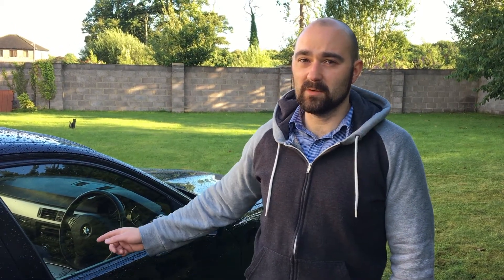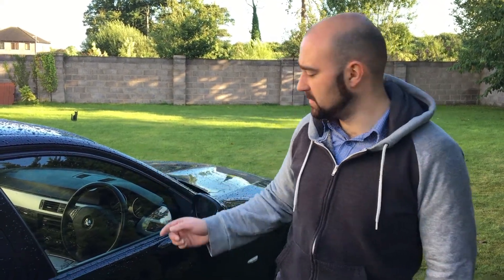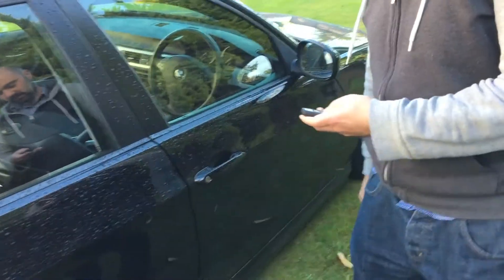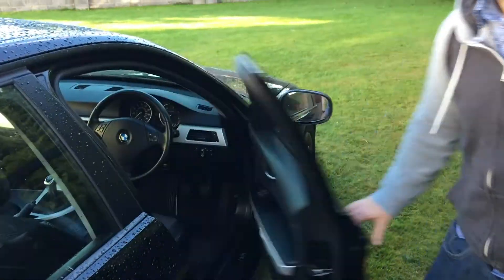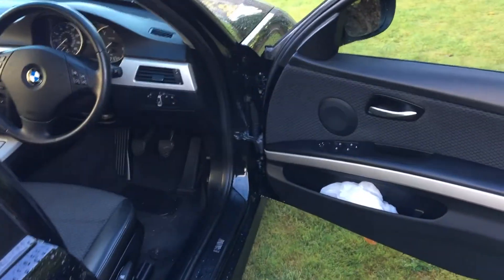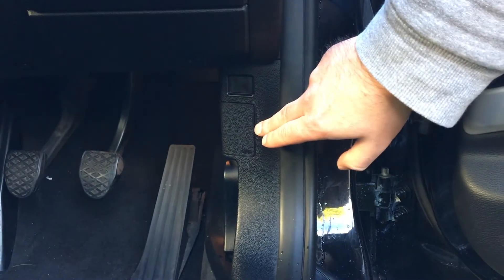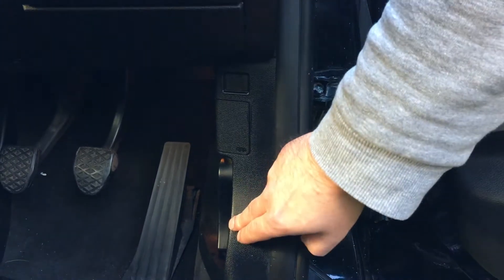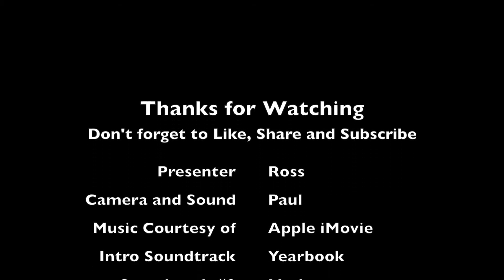Where is the EOBD / OBD II Port On A BMW 3 Series E90 EffDyn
In this video, Driveway Dudes Ross shows you where the EOBD / OBD II port is located on a BMW 3 Series E90 Efficient Dynamics. BMW's are pretty good but if something goes wrong that isnt obvious, this should be your next port of call before bringing it in!

(OBD - On Board Diagnostics)